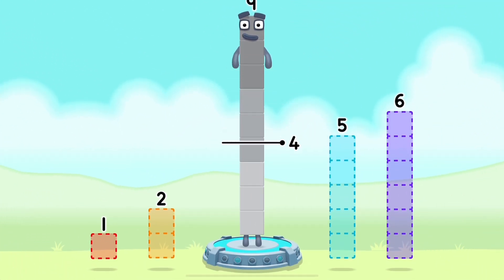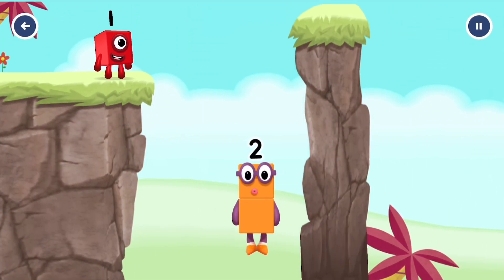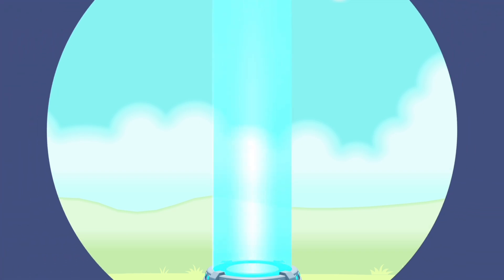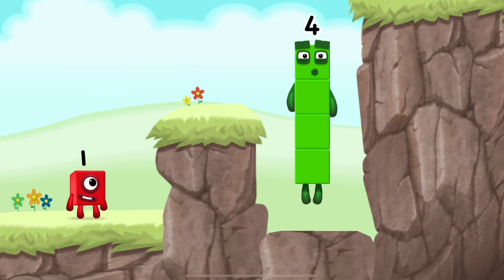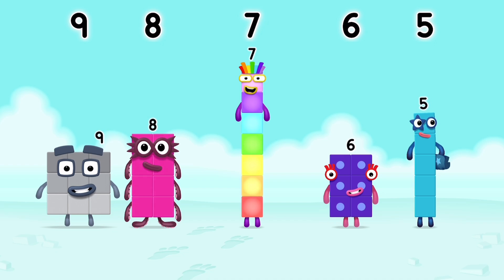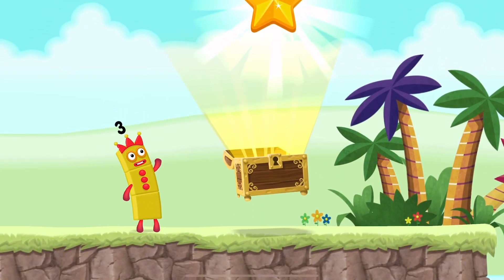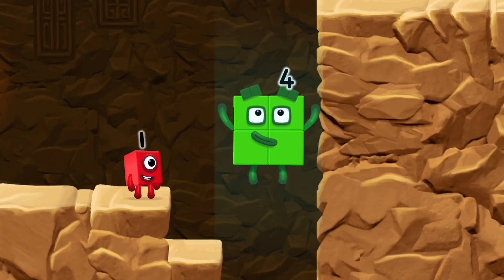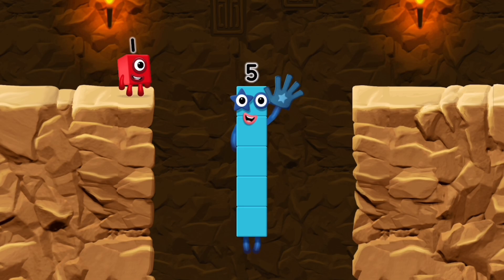Numberblocks 17 Magic Run - Numberblocks Character Seventeen | Number Counting Go Explore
Numberblocks practise your numeracy skills with the help of your favourite Numberblocks 17 characters in Number Magic Run , a new game that’s now available in the CBeebies Go Explore app. Number Magic Run includes simple addition, subtraction and puzzle solving. Help the Numberblocks 17 characters travel through numberland, caves and mountains in search of some shiny treasure!